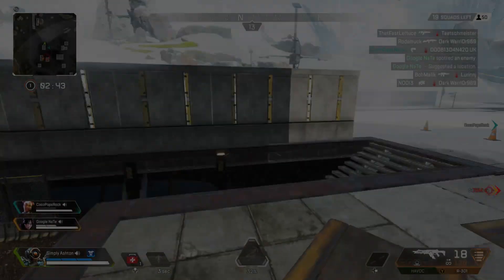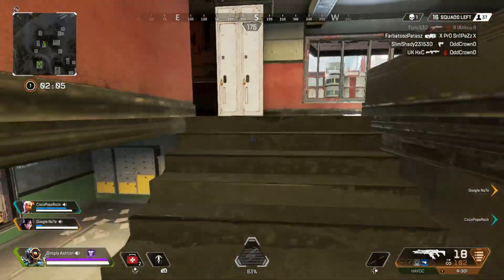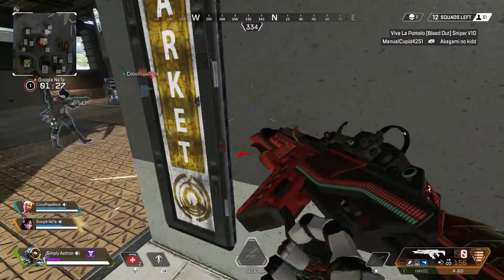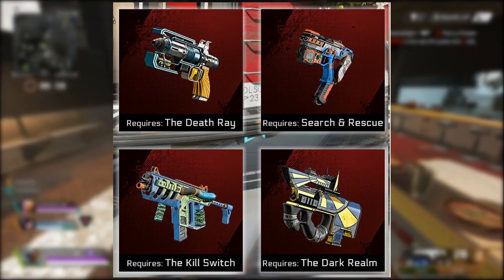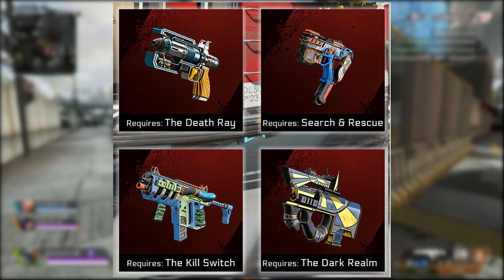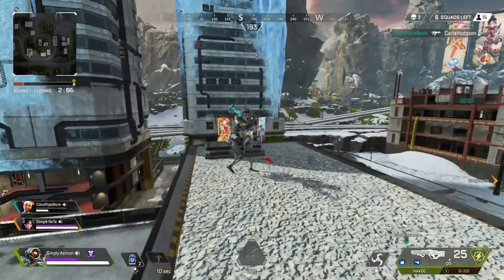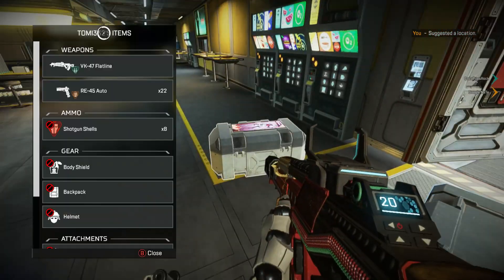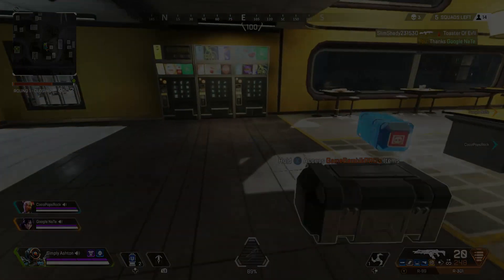NEW EXCLUSIVE WEAPON SKINS LEAKED! - Apex Legends Season 3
Here are the BRAND NEW LEAKED EXCLUSIVE WEAPON SKINS coming to Apex Legends in the next few weeks! I hope you guys enjoy and are pumped for the HOLO-DAY BASH COLLECTORS EVENT over the WINTER UPDATE!

Huge thank you to the data miners in this video, links are below as always!